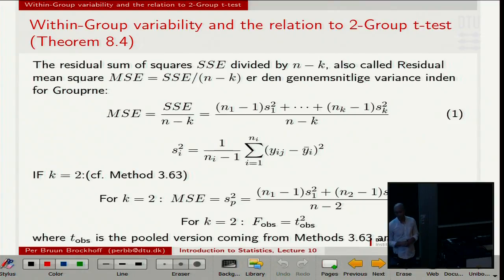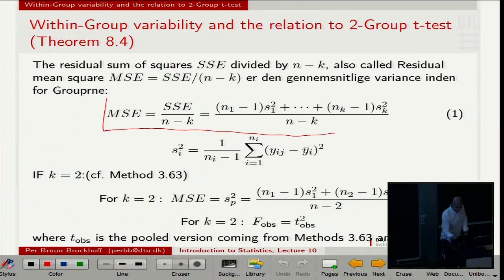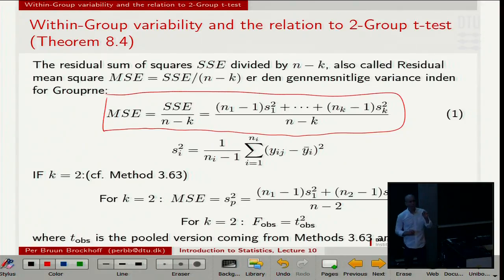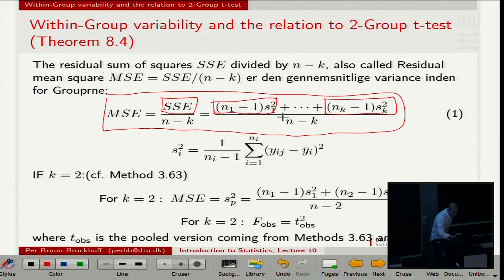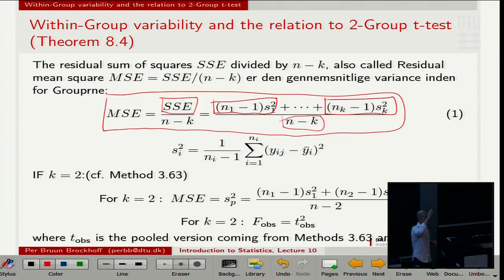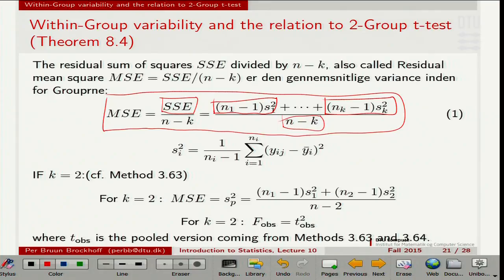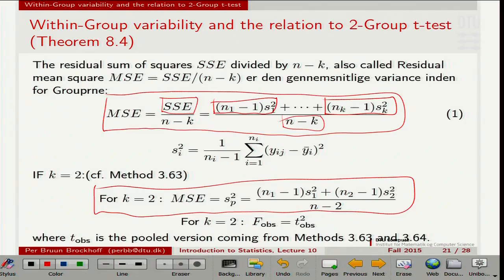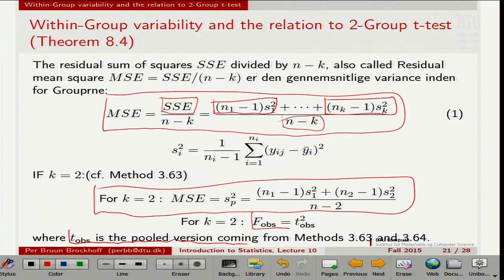Lec 10E: Oneway Anova, relation to 2-sample t-test.